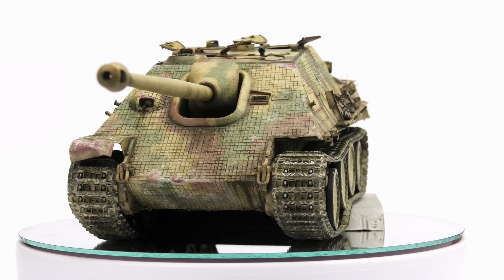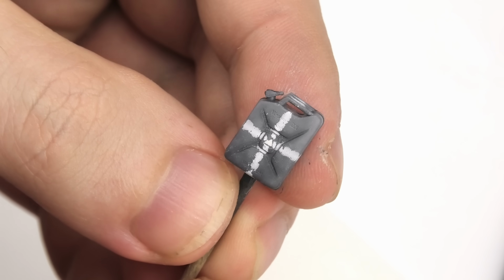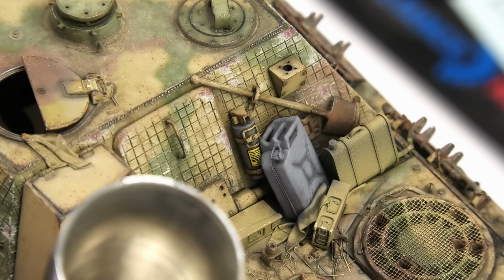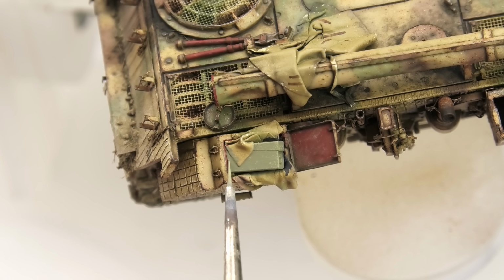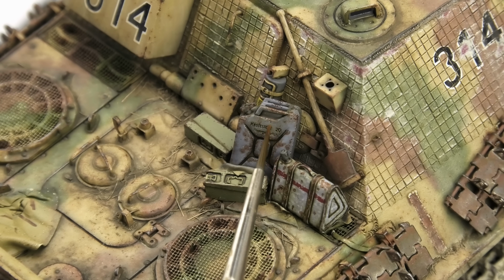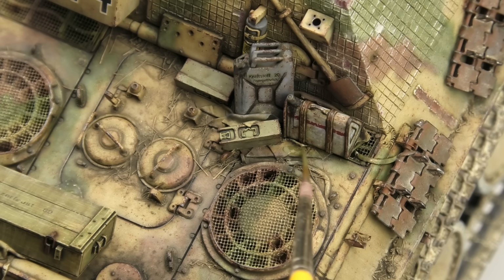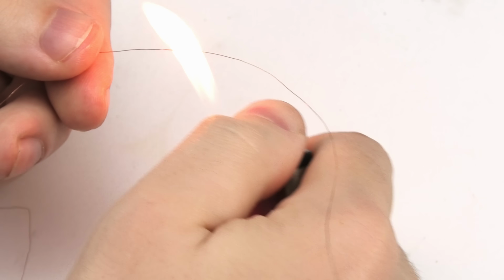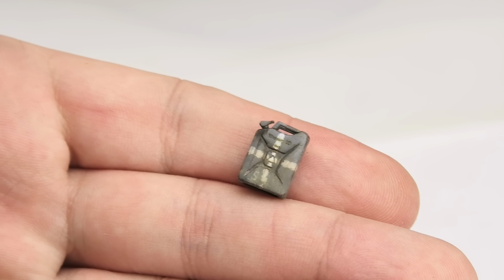How To Make Your Tank Lived In! (Jagdpanther, Meng 1/35)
My friends, painting, and weathering armor models is awesome, that’s why we enjoy it, right? But there’s a way to make them look not only well used, but also lived in by the crew, and that’s where the magic of stowage and other small details comes in.